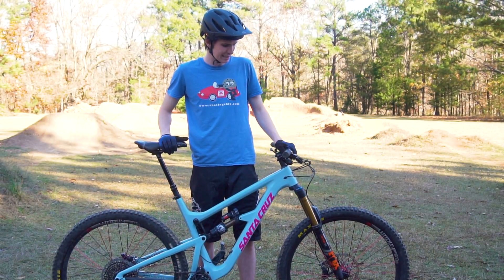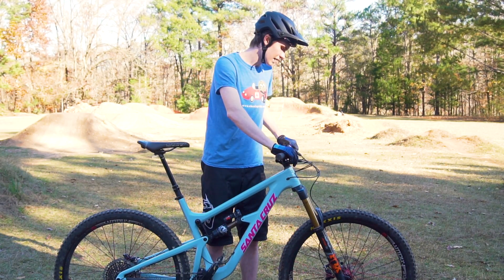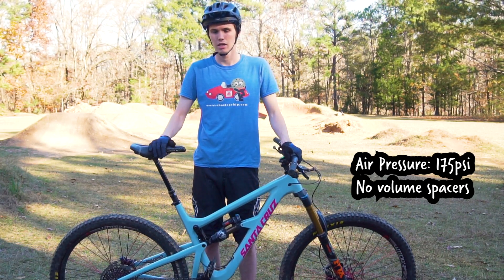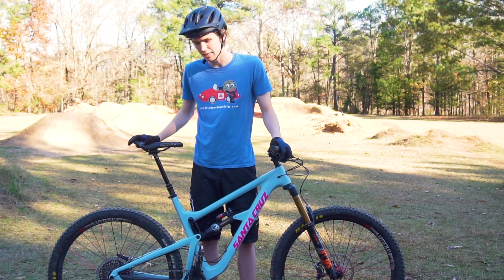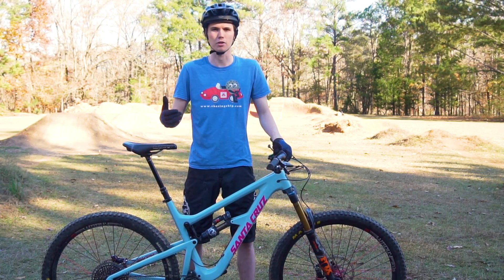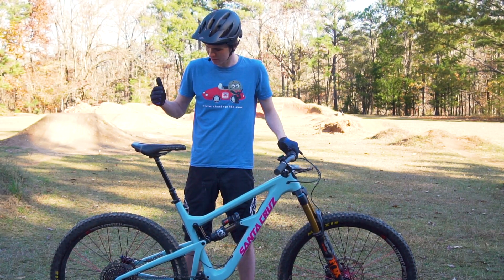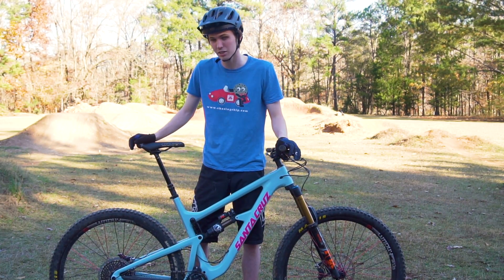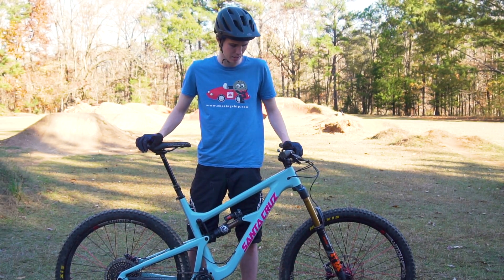2019 Santa Cruz "Dream Build" Hightower LT Bike Check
Here is a bike check of my 2019 Santa Cruz Hightower LT. I think this can be classified as a dream build of sorts for me because the bike as it sits is just about everything I'd want from my bike. The first key bit to add to it was the Fox Factory suspension. The fox 36 grip2 and the float x2 have been a dream. The next was going with the I9 enduro 305 wheels which have been a huge step up from my last set. Excited to get to continue to ride this rad bike and get to know it a bit better.

I have a long term review on the way where ill talk much more in depth about the bike and the performance of its components. If theres anything specific on there you'd like to hear about, let me know down below!

Bike: Santa Cruz Hightower LT XL
Fork: Fox Factory 36 Grip 2
Shock: Fox Factory Float X2
Wheels: Industry Nine Enduro 305
Drivetrain: Sram GX Eagle 1x12
Brakes: Sram Code R
Dropper: Rockshox Reverb
Tires: Maxxis Minion DHR 2.4"
Pedals: Crankbros Mallet E
Frame Protection: Invisiframe